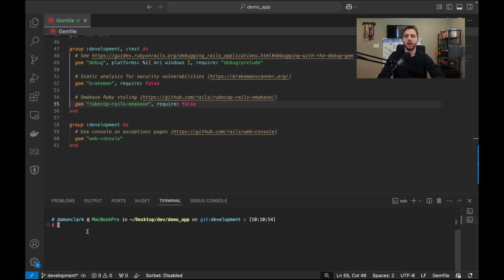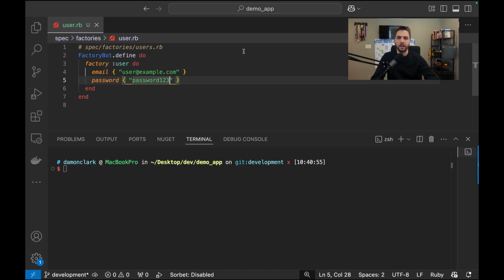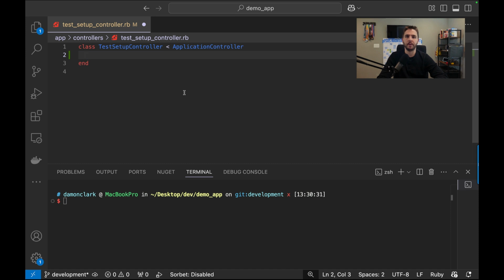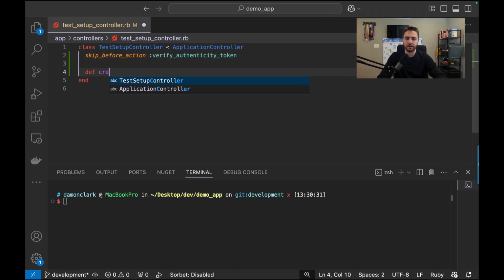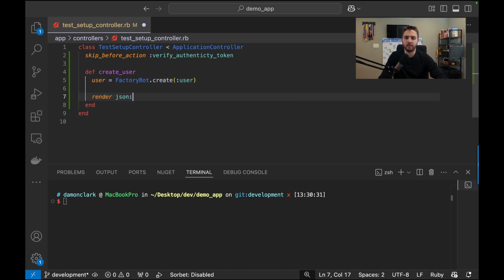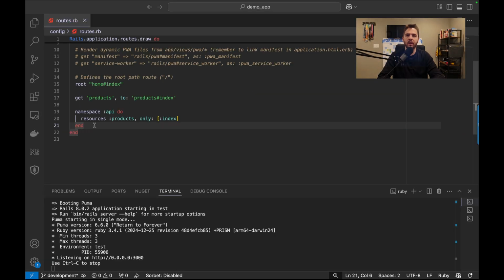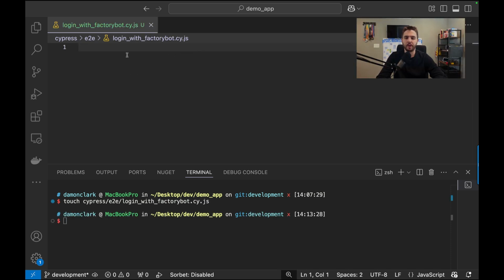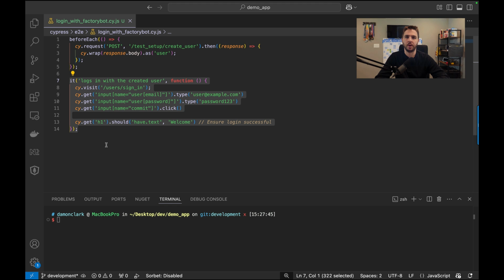How to Use Cypress with FactoryBot & RSpec in Rails (Devise Auth Included!)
Learn how to supercharge your Rails test setup by integrating Cypress with FactoryBot and RSpec — including a real login flow using Devise!

In this step-by-step tutorial, we’ll:

Set up FactoryBot and RSpec in a Rails app

Connect Cypress to Rails using a test-only endpoint

Create users from Cypress and test the login UI

Whether you're a Rails dev modernizing your test stack or just exploring Cypress for the first time — this one's for you!

💬 Drop questions or ideas in the comments!